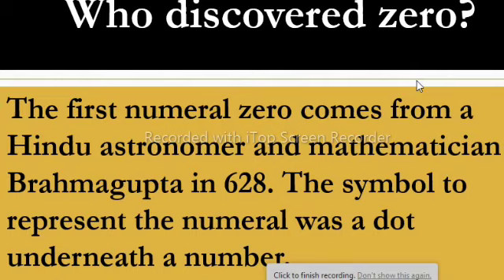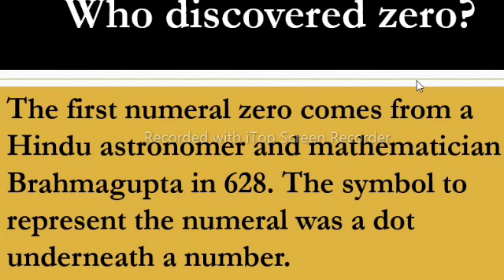Who discovered Zero ?